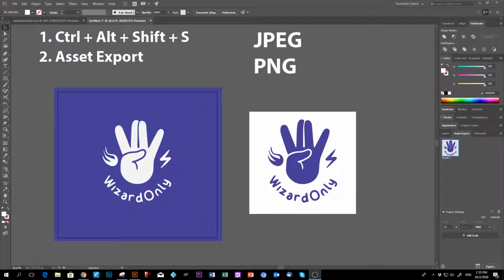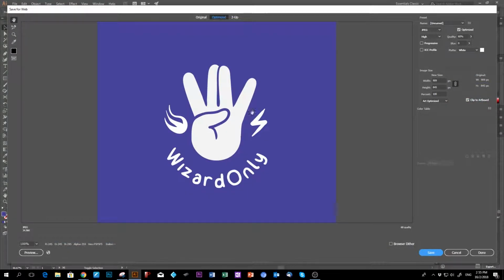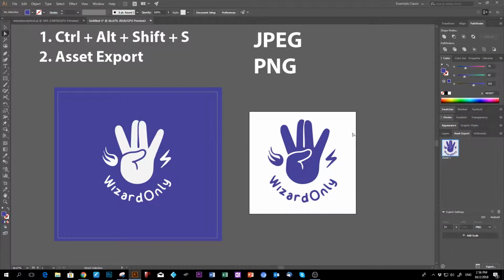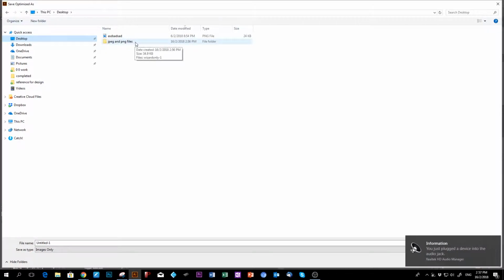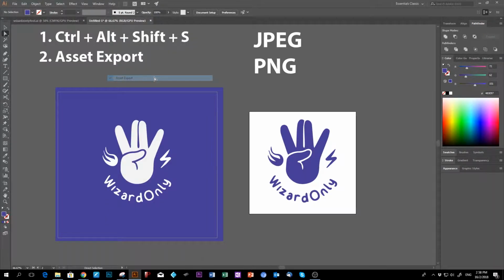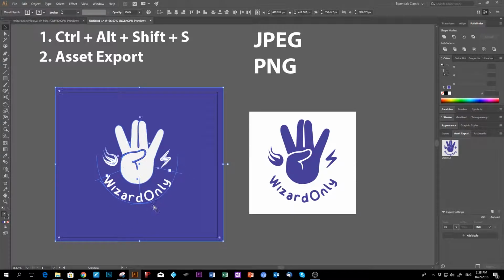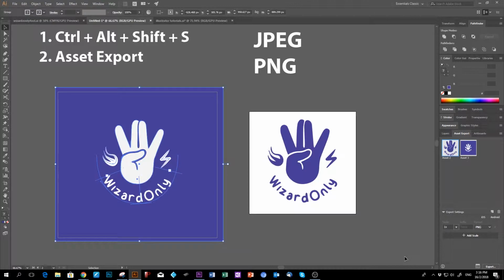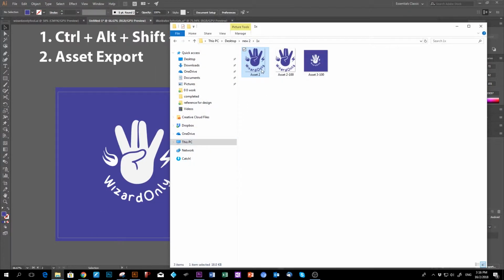how to save as jpeg or png in illustrator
You can save all type of formats in illustrator

Here we will go through how to save designs or images in illustrator as jpeg or png with transparent background